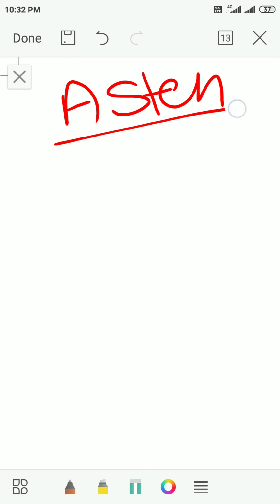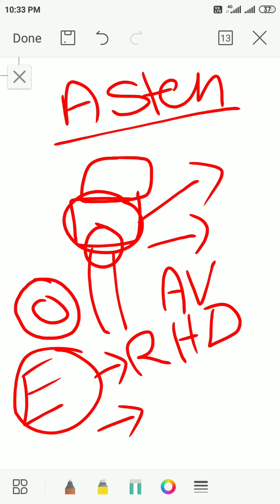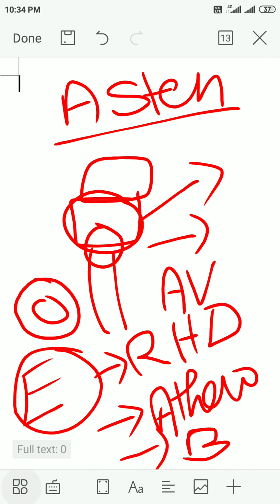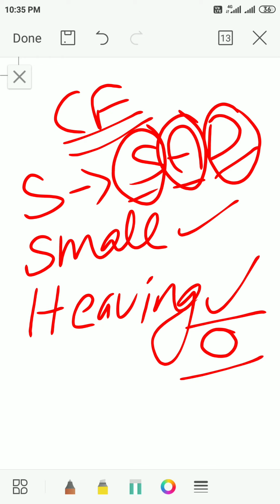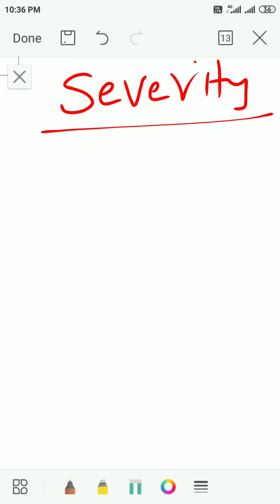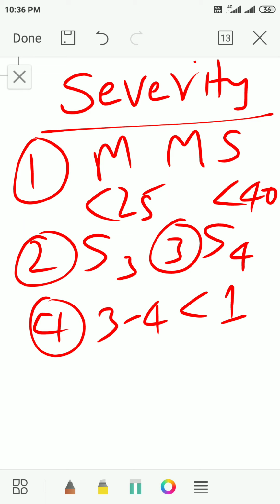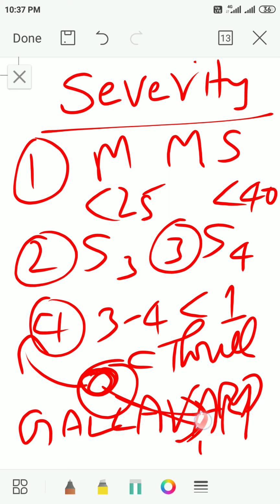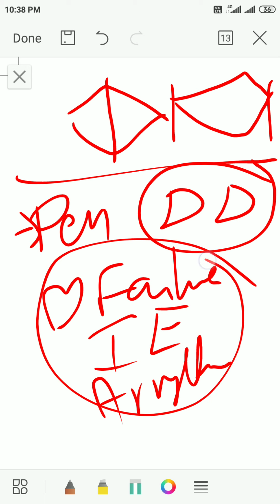Aortic Stenosis for UG